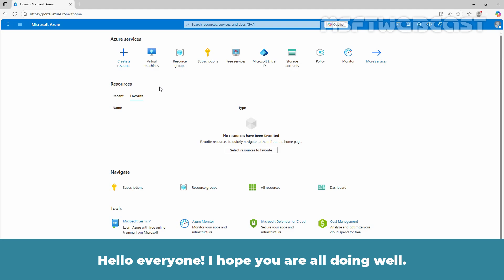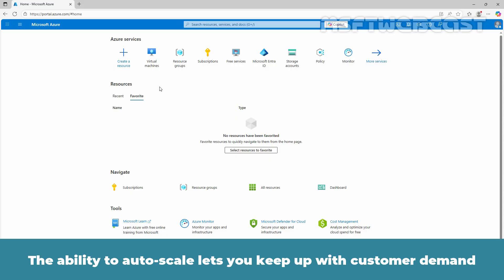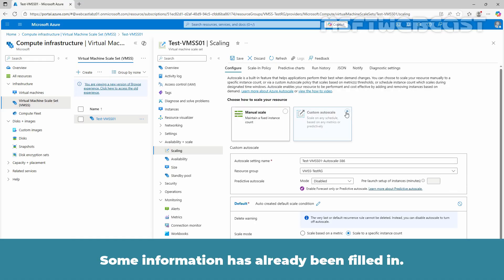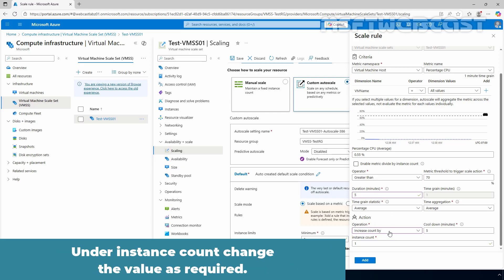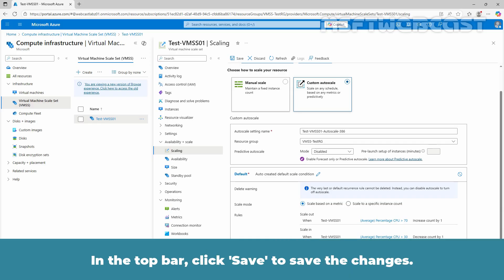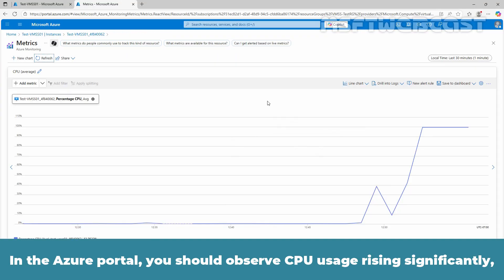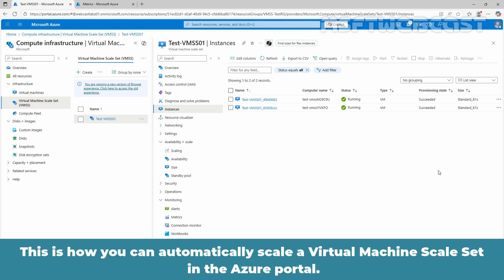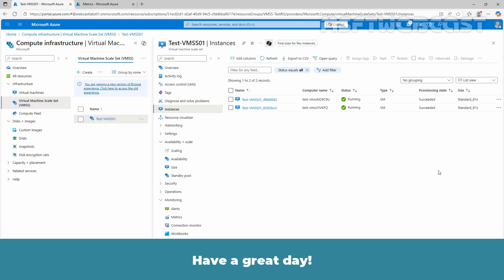24. How to Automatically Scale Virtual Machine Scale Set in Azure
In this tutorial, you’ll learn how to configure automatic scaling rules for an existing Virtual Machine Scale Set (VMSS) in Microsoft Azure. Auto-scaling helps you ensure performance, availability, and cost-efficiency by automatically adjusting the number of VM instances based on real-time demand.

📌 In This Video, You’ll Learn:
✅ What is Auto-Scaling in Azure VMSS
✅ How to access and manage an existing VM Scale Set
✅ How to define scaling metrics (CPU usage, memory, etc.)
✅ How to create scale-out and scale-in rules
✅ How to test and monitor your auto-scaling configuration